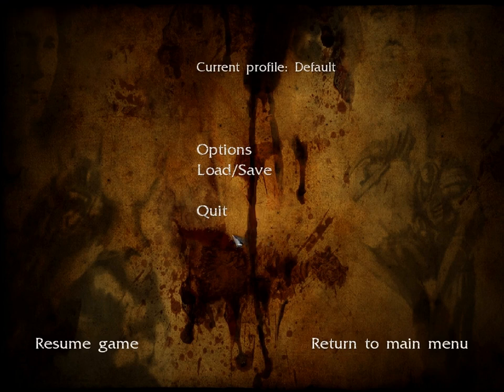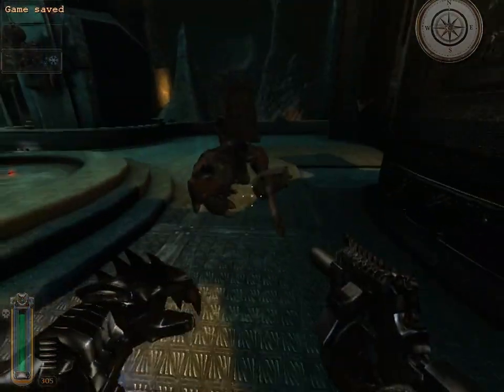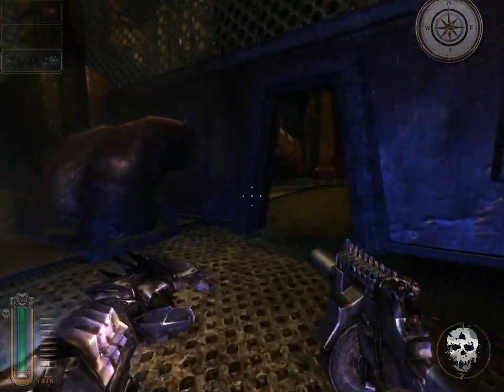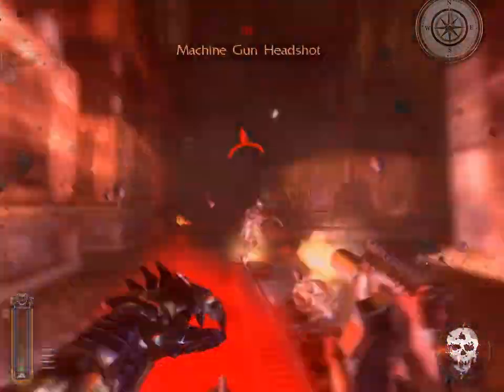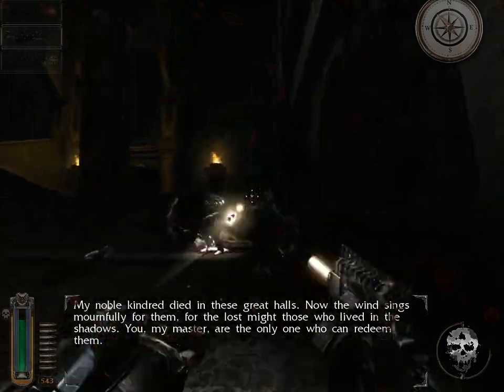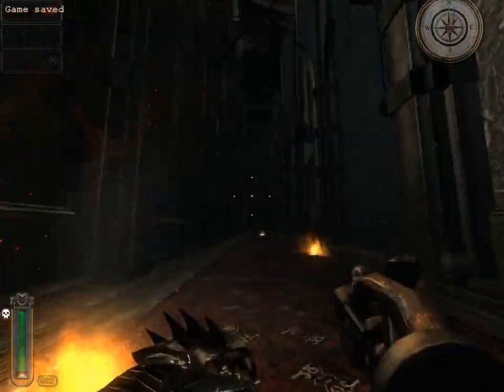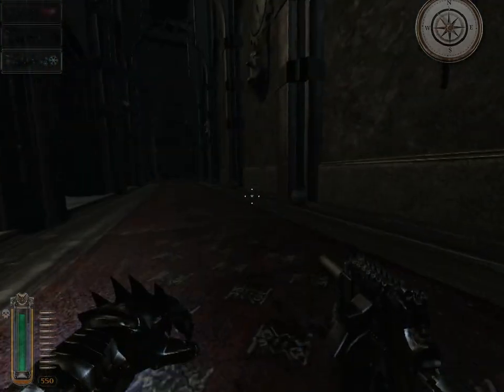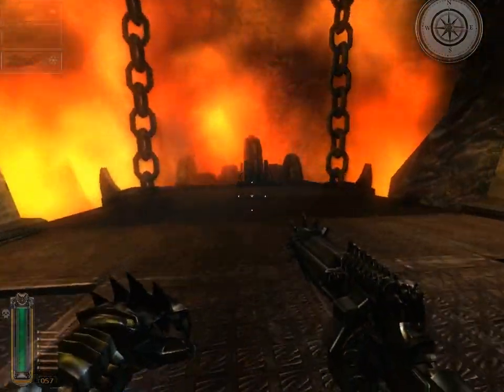Let's Play Necrovision-Mole Temple (part 3)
Hey look, it's the third part of the Mole Temple.